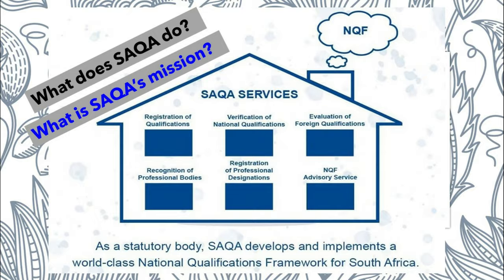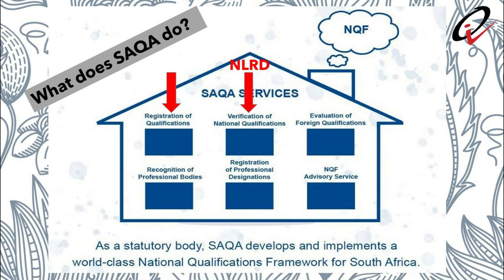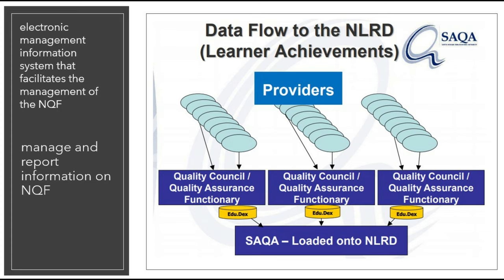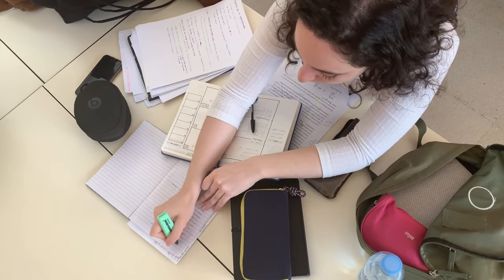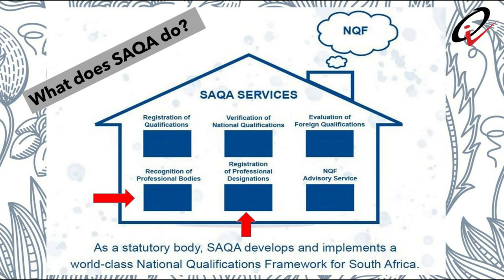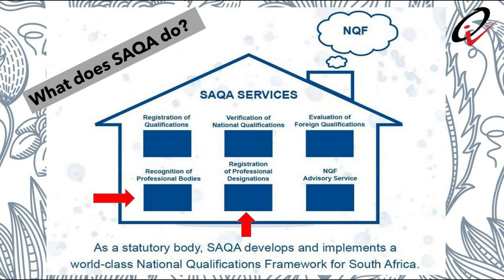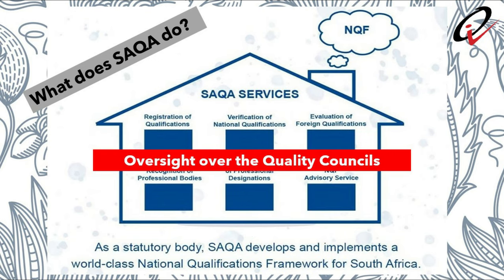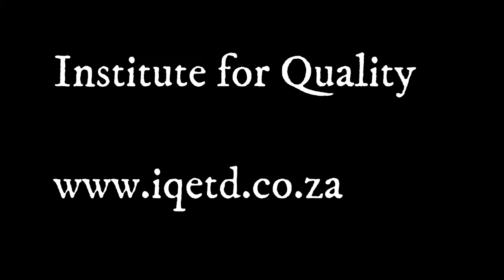Understanding SAQA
Description of SAQA and its functions